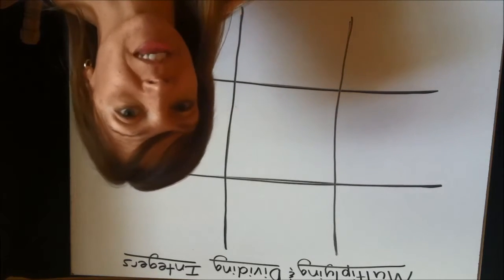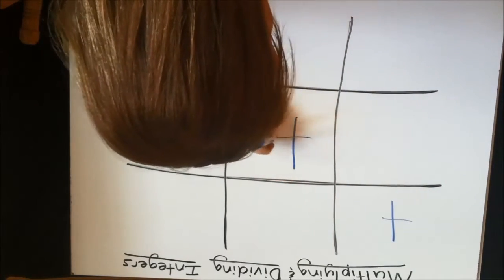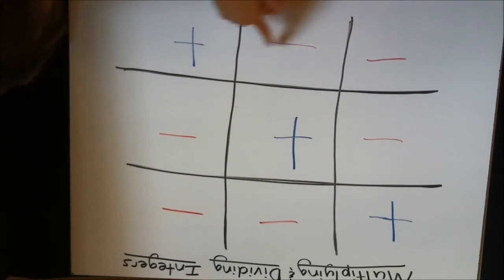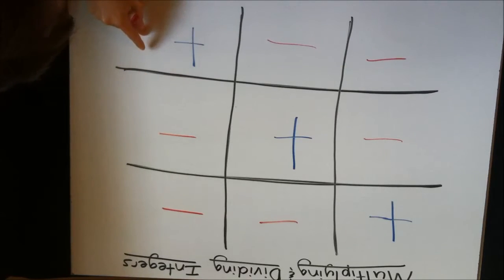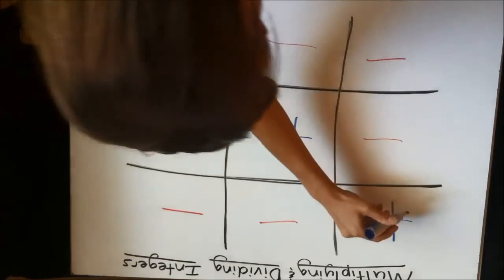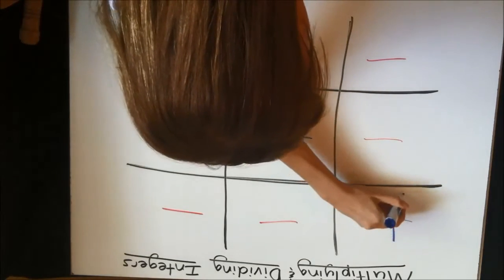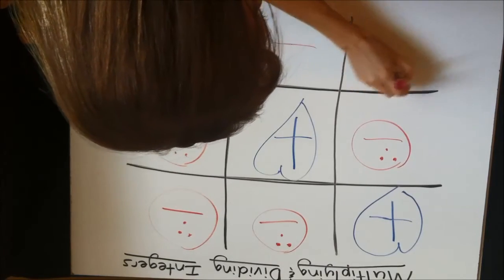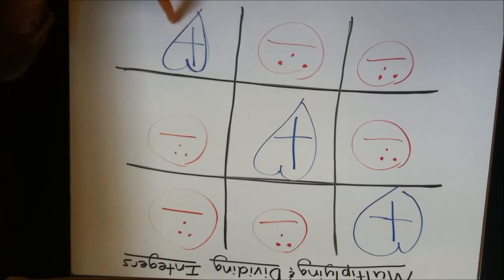Multiply&Divide Integer Help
helpful tip when confused about the sign on the product or quotient